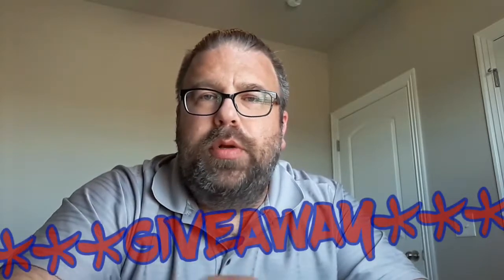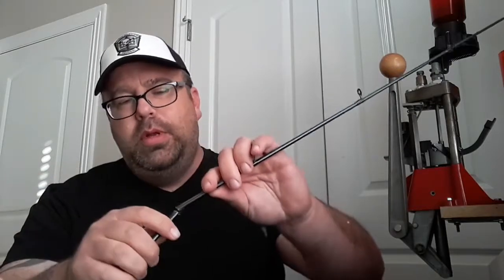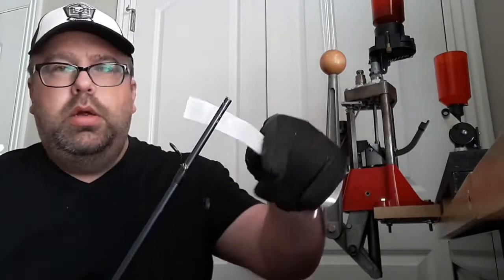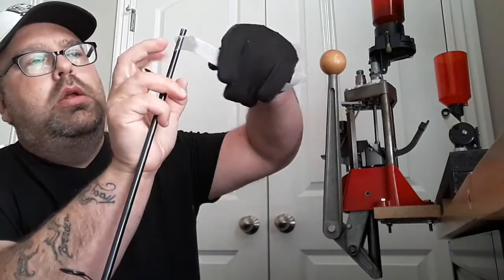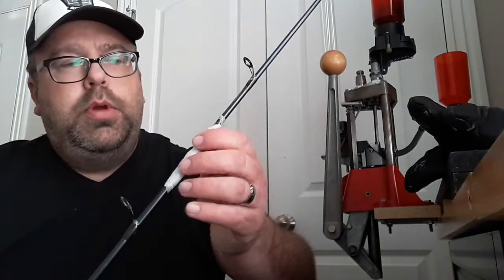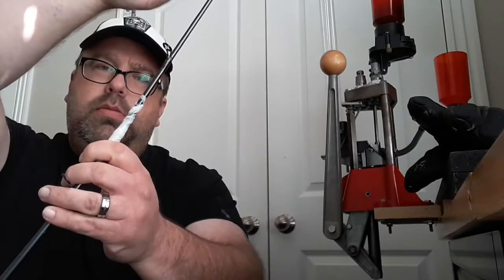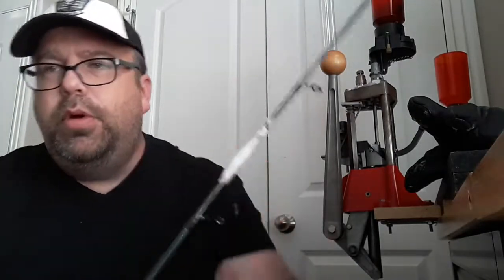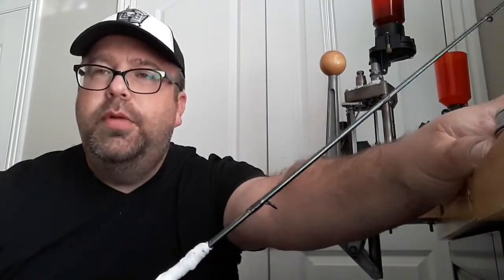BATTLBOX FORJ Tape Demo and Review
If you enjoy my videos and want more and bigger, better and more exciting content, please consider making a donation to help me improve and create bigger and better content through the following PayPal link. Any and all donations will be appreciated and go directly to improving the channel. Thanks!!!

Enjoy $20 credit at Bespoke Post, a subscription  box for men.

The SHTF box is another great tactical subscription box I recommend  getting.